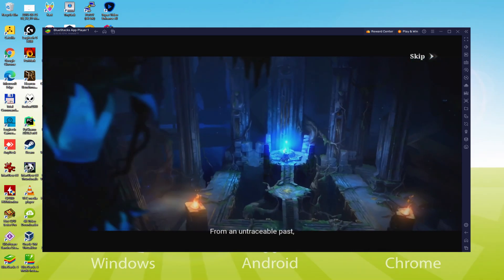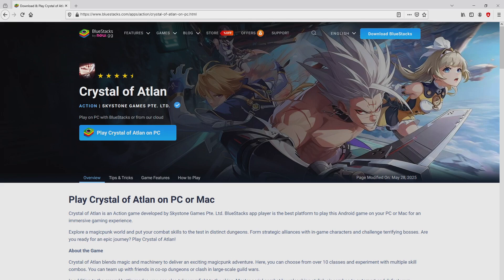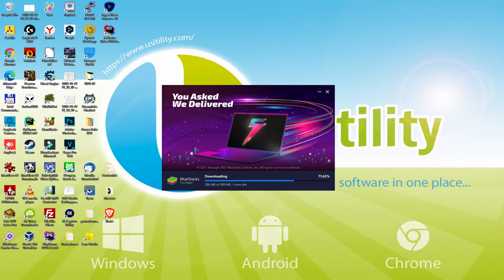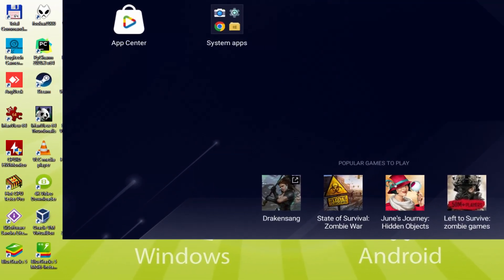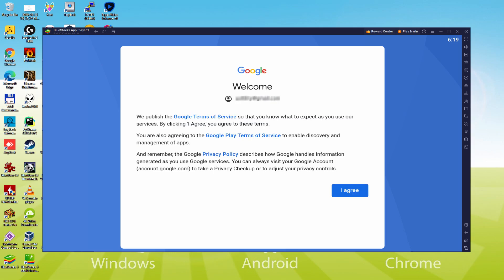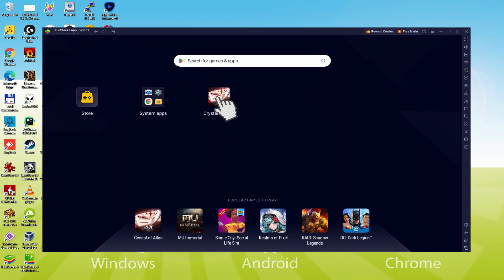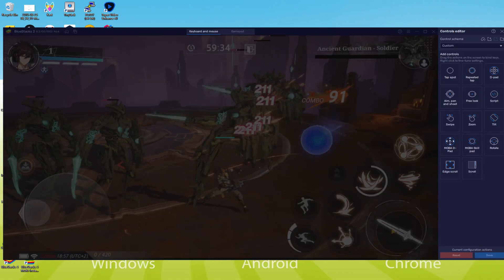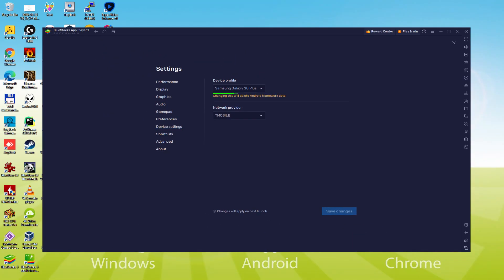🎮 How to PLAY [ Crystal of Atlan ] on PC ▶ DOWNLOAD and INSTALL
How to play Crystal of Atlan on PC Download ▶ Windows 10/11/7/8

⚠⚠⚠ IMPORTANT ⚠⚠⚠ This method is for playing the free Crystal of Atlan Android game on PC. It will install the official and legal version of Crystal of Atlan from the Play Store. If you want to buy any item or object in the game, you will have to pay in the usual way, i.e. using PayPal, Credit/Debit Card, etc.

00:00 Intro
00:32 Go to BlueStacks website
01:05 Download Crystal of Atlan on your Windows PC
01:19 Launch the installer of Crystal of Atlan
01:34 Customize installation and change the install directory
02:01 Install Crystal of Atlan on your PC
03:11 How to launch BlueStacks from the Windows desktop
03:44 Sign in on Google Play
04:36 Accept Google Terms of Service
04:44 Create a backup on Google Drive of your emulated device
04:57 Go to the BlueStacks desktop
05:08 Install Crystal of Atlan on the BlueStacks emulator
05:44 Launch Crystal of Atlan directly from BlueStacks
06:18 How to maximize the emulator screen
06:30 How to play at full screen
06:47 Customize BlueStacks keyboard options
07:38 Receiving Email of new device connected to your Google account
08:16 Goodbye and greetings

Here are the instructions:

2) Click on Download Crystal of Atlan on PC
3) Run the installer downloaded
4) Accept the Windows permissions to run the installer
5) Click on "Install Now".
6) Login to Google Play
7) If the game installation does not launch automatically, click on the Crystal of Atlan icon on the BlueStacks desktop
8) Click the "Skip" button in the "Complete Account Setup" window
9) Click on the "Install" button
10) Click on "Open" and enjoy the Crystal of Atlan on your PC

If you want to download Crystal of Atlan on PC it's very easy. Click on the above link, and follow the video instructions. BlueStacks, the Android emulator, will be installed on your PC so you can play easily on your Computer.

Crystal of Atlan is a mobile game, but you can download and play it on PC in a few minutes.